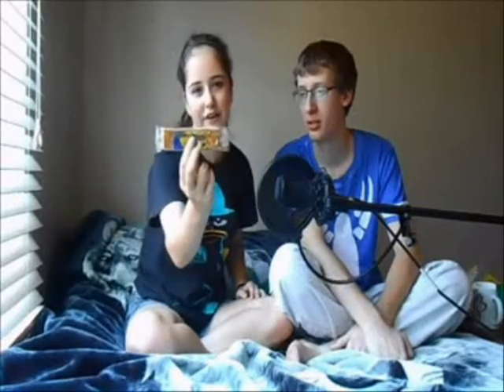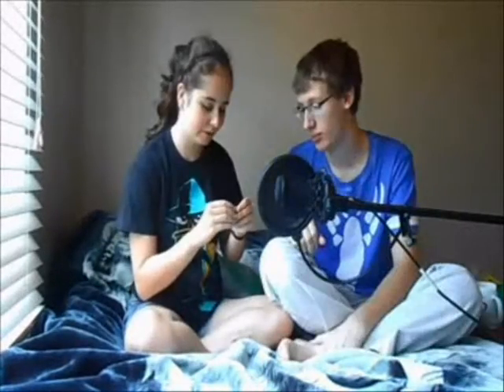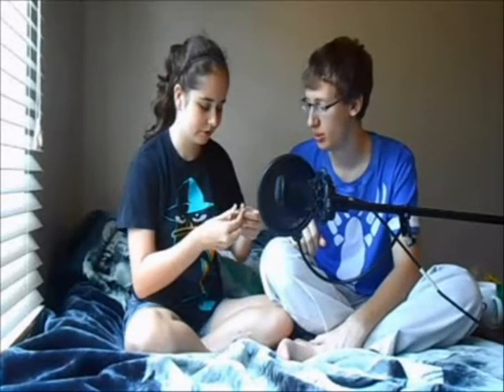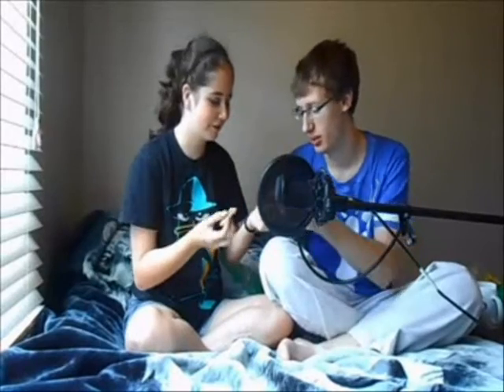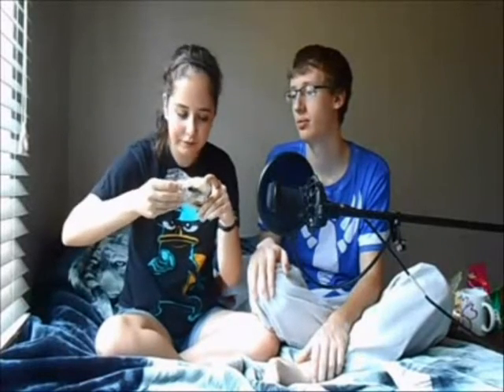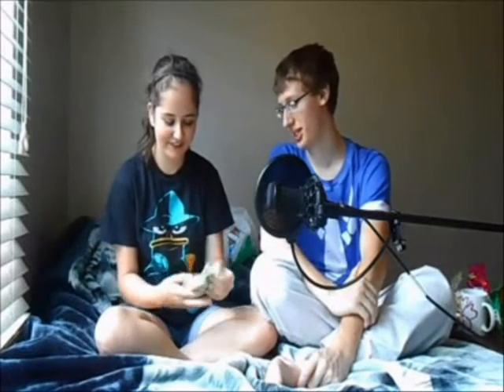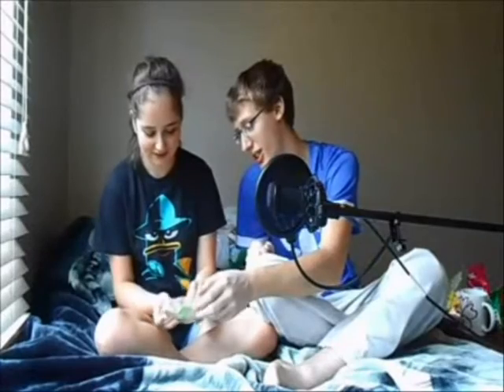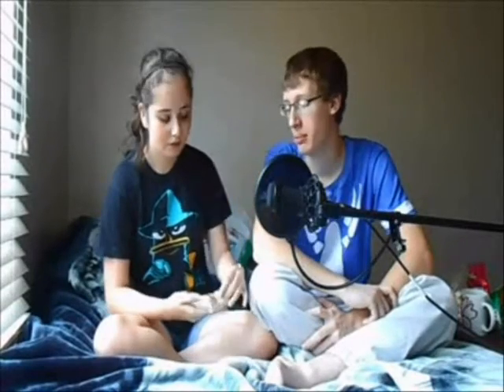Americans Try Costa Rican Snacks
Well, not like... CHECK him out. You know what I mean!